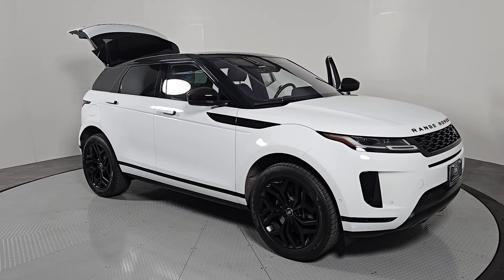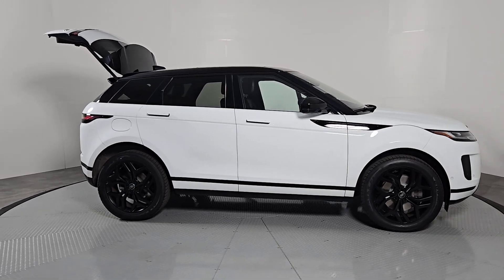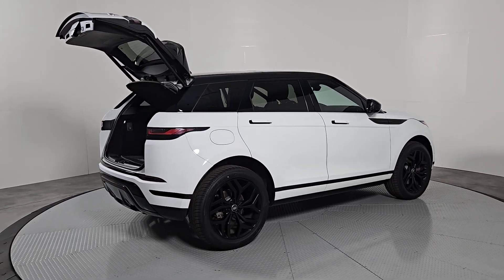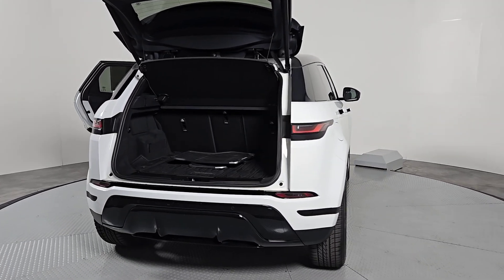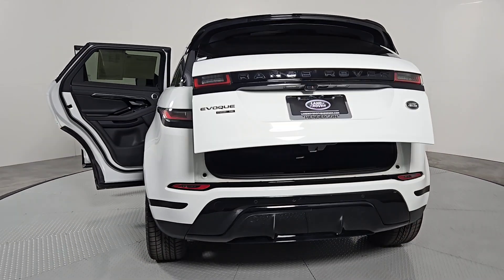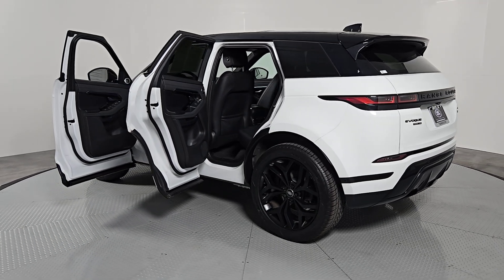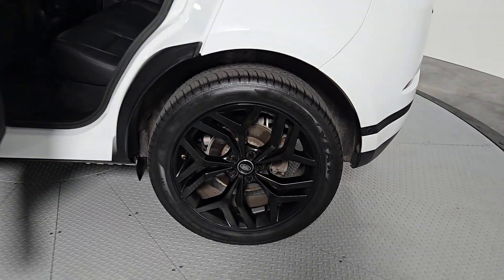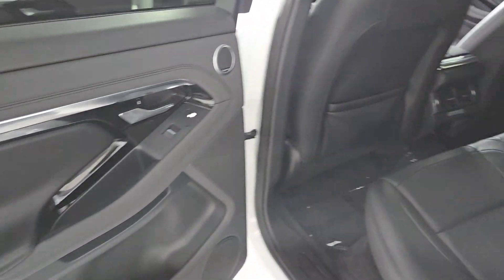2020 Land Rover Range_Rover_Evoque SE Las Vegas, Henderson, North Las Vegas, Boulder City, Mesq...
Pre-Owned 2020 Land Rover Range_Rover_Evoque SE available at Jaguar Land Rover Henderson located in 360 N Gibson Rd, Henderson, NV, 89014.
Stock#: P1561 - VIN#: SALZP2FX6LH107393

Servicing the Las Vegas, Henderson, North Las Vegas, Boulder City, Mesquite area.

Enjoy the view of this   2020  LAND ROVER Range Rover Evoque.  Here's a svelte Range Rover Evoque that offers excellence from every vantage point. Solid-feeling, lively performance, user-friendly touchscreen connectivity, standard driver-assist safety features, and a strikingly stylish sensibility are yours in this remarkable subcompact luxury SUV. These are just some of the great options this vehicle comes with: Heated Steering Wheel
, Apple Carplay®/Android Auto®, Panoramic Roof, Navigation System, Keyless Entry, Power Liftgate, Power Passenger Seat, Heated Mirrors, Fog Lamps, Back-Up Camera. Make the most of the drive in this exceptional Range Rover Evoque. Come in for a test drive. Our team will make it the best part of your day.